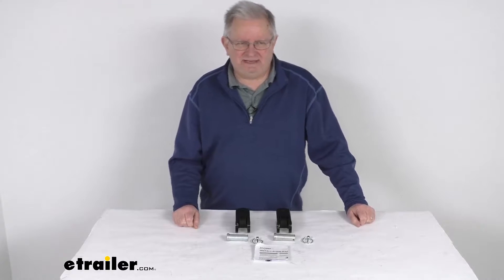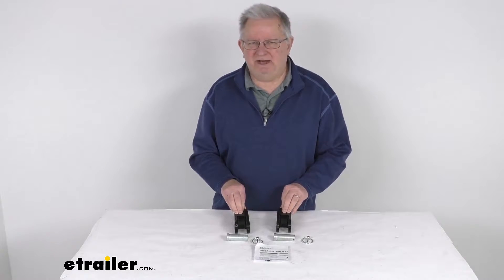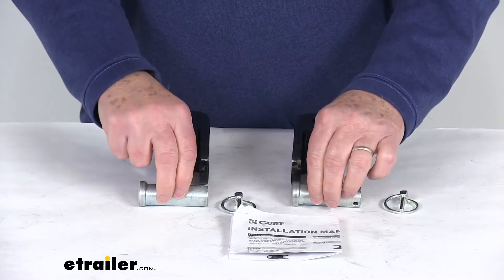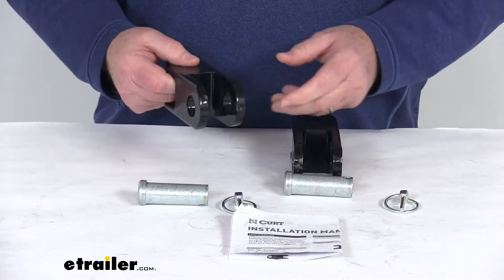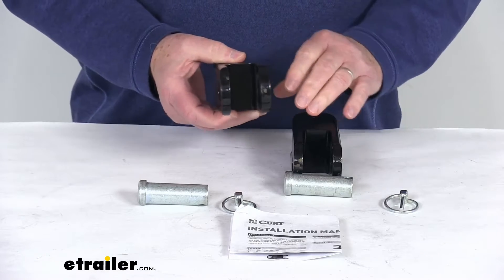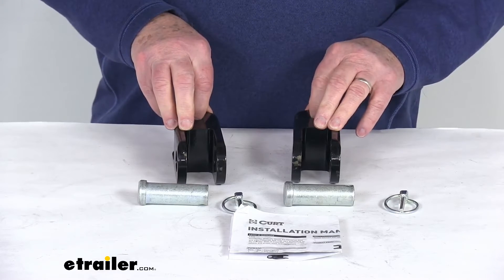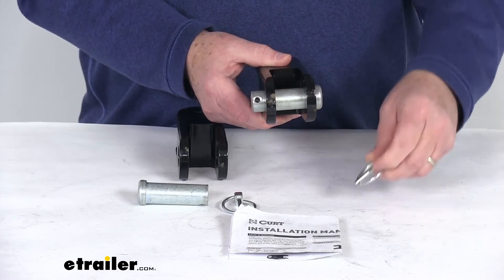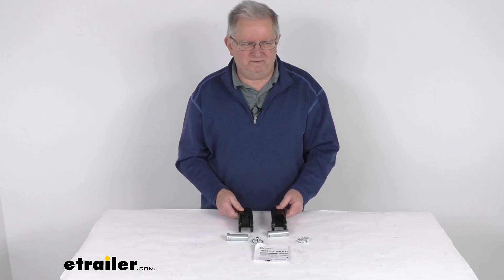etrailer | Ultimate Overview of the Curt Custom Base Plate Kit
Click for more info and reviews of this CURT Tow Bar Base Plate:

Hello, everybody, this is Jeff at etrailer.com. Today, we're gonna take a look at the Curt custom base plate kit for the Ford Bronco vehicles. This is a custom fit part. It is designed to fit the 2021 Ford Bronco vehicles and on a custom fit part like this I do like to recommend for you to go to our website, use the fit guide, put in your year and model vehicle. That'll show you if this will work for your application. Now these are custom fit base plates which will provide attaching points for your Curt Rambler tow bar.

It will include everything shown here on the table. The two tow bar lugs, the two clevis pins the two linchpins and a nice set of insulation instructions that'll describe how this installs. Now this will integrate with the vehicle frame, securely bolting into place and providing a solid attaching point for flat towing. The concealed main body is for an OE look and seamless integration with the vehicle. And it is a nice, sturdy, dependable design.

It will spread the towing force evenly to minimize weight that's placed on your suspension. And these are constructed of a welded steel for superior strength and fit. They are protected by a durable, high-gloss, black powder coat finish and they're coat-cured in a rust resistant liquid Bonderite coating. They are a very simple installation. There's no welding required.

Basically these two tow bar lugs right here will replace the lugs that came with your Curt tow bar. And you'll use the existing hardware for installation to the tow bar. So right here, you'll just bolt these to the tow bar like that. And then what you'll do is slide the tow bar lugs over the factory recovery loops that are on the vehicle and then using this clevis pin, slide it through there, slide it through the recovery loop and then take your linchpin to secure it into place. Now, this is compatible with the Curt Rambler tow bars only.

And these parts are physically tested to the gross vehicle weight rating of the vehicle. But that should do it for the review on the Curt custom base plate kit for the Ford Bronco vehicles..